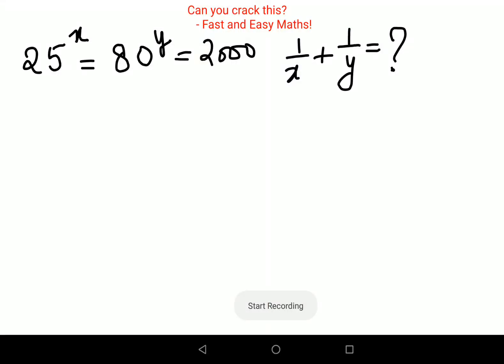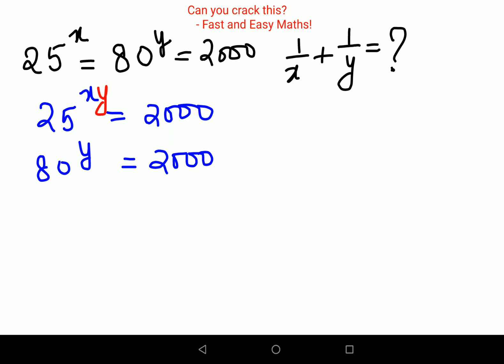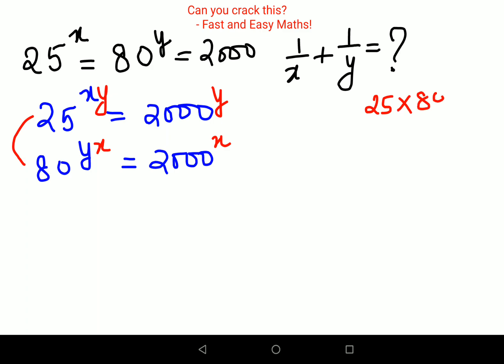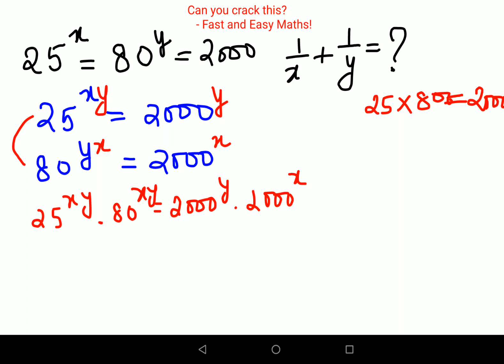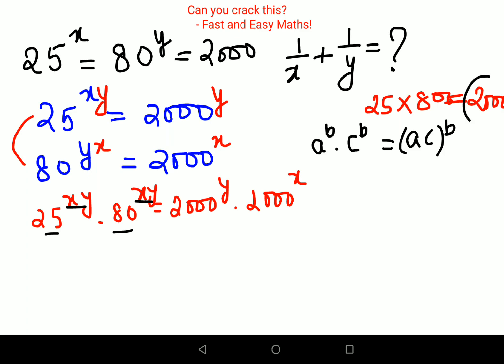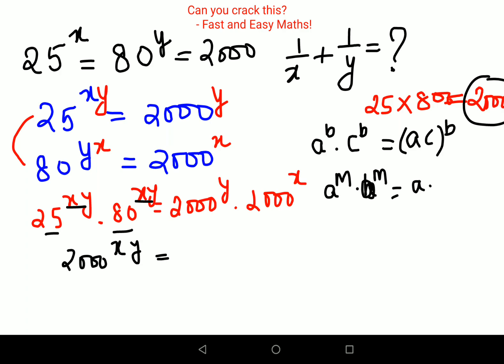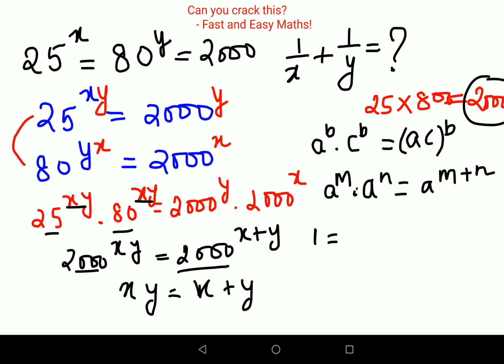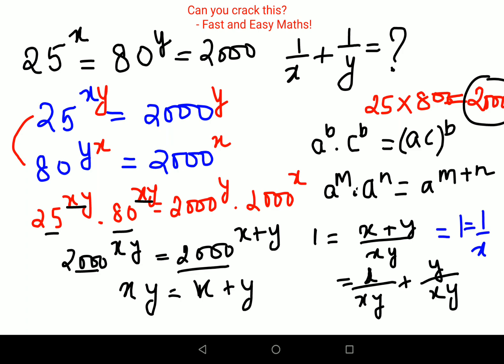You can actually solve this! A nice algebra question.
math questions in who wants to be a millionaire